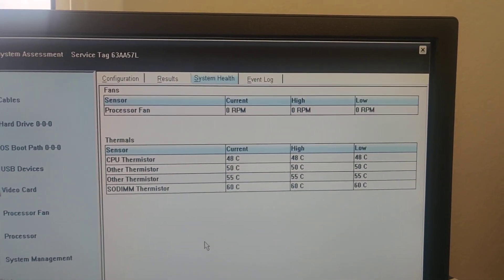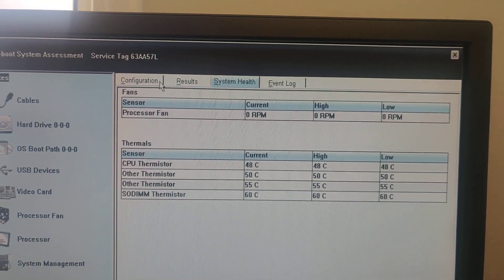I accidentally ran the self-test program on a Dell thin client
I accidentally found the self-test program on a Dell Wyse Thin Client.